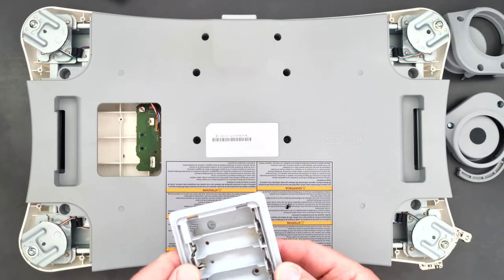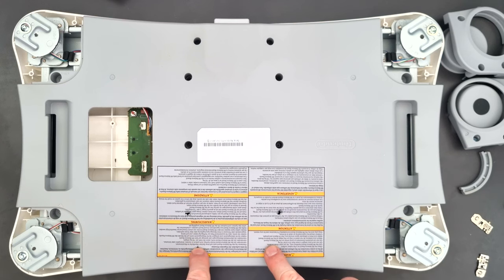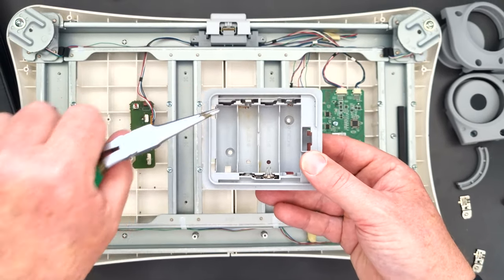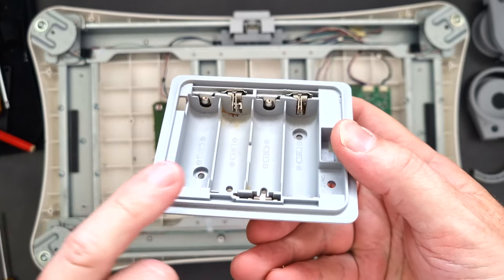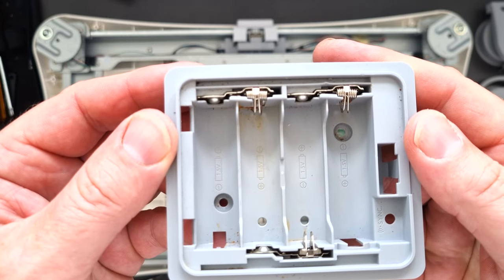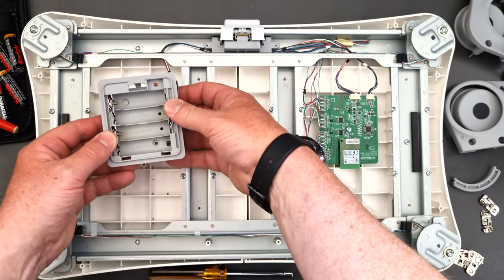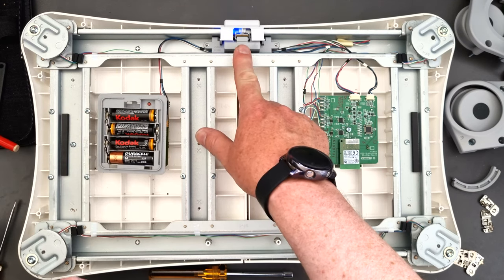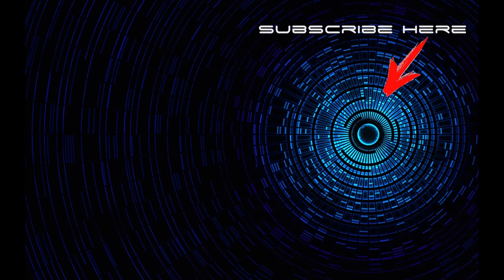Nintendo Wii Balance Board Battery Compartment Fix Repair.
In this video I repair and take apart a Nintendo Wii Fit Balance Board and replace the corroded and broken battery case contacts in the battery compartment.

Here is a link to the battery contacts I purchased on AliExpress: